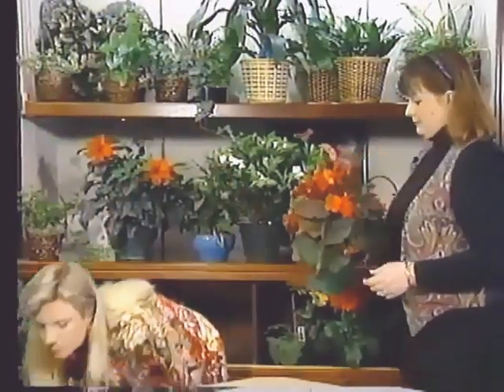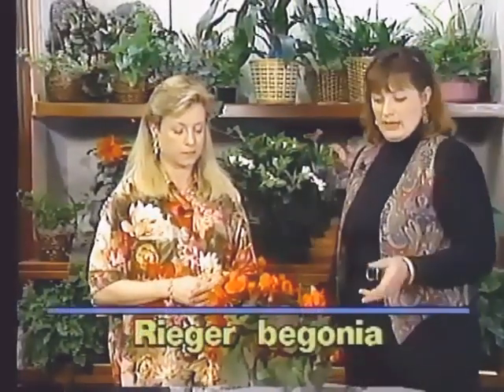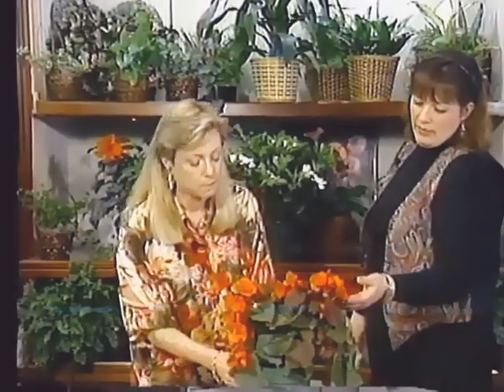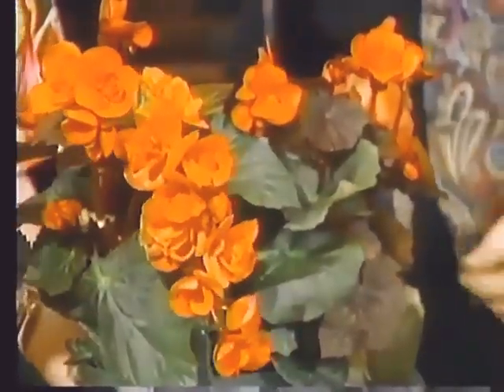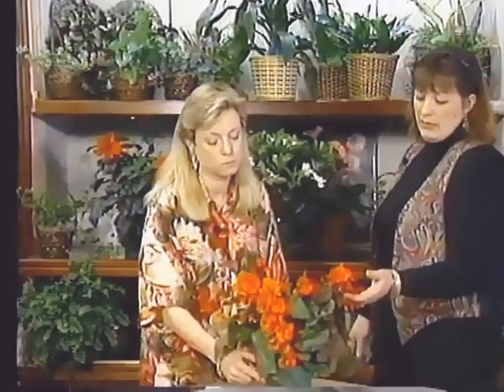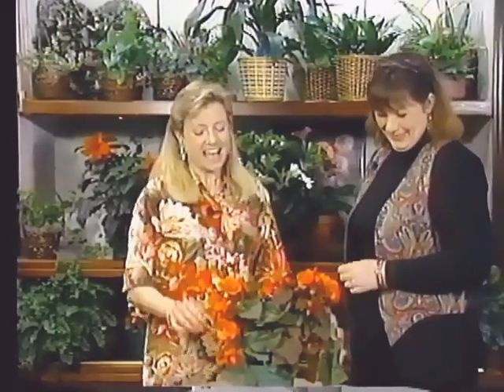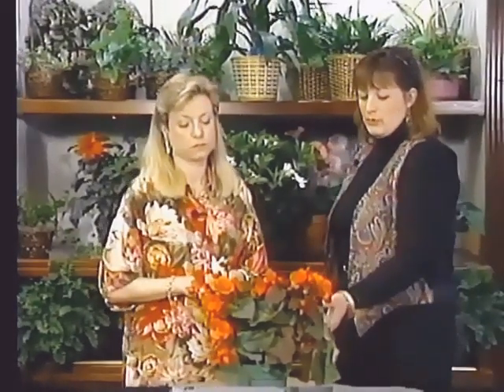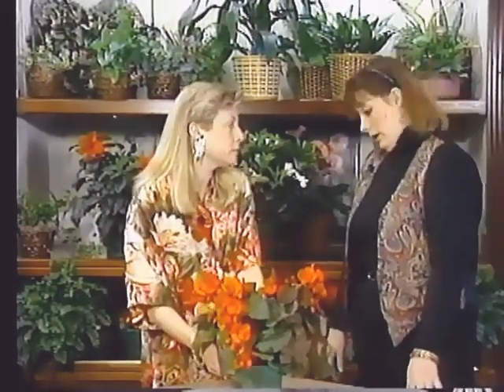How to Care for a Rieger Begonia with our guest, Sherrye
From a 1992 episode of "The Indoor Garden" TV series: In this segment, Sherrye, a professional horticulturist, visits and we discuss how to keep the prolifically beautiful, blooming Rieger begonia in your home.  We also talk about its care outdoors. This tuberous begonia is quite easy to keep outdoors but does need some good air circulation indoors if it's kept inside for very long.

*This blog post has more info on the Rieger begonia including full care instructions:

"The Indoor Garden" television series was taped on professional VHS and Beta videotape in 1990s. The show has been transferred to DVD, then converted to .mp4 format.

The only modifications in this clip from the original episode are an abbreviated opening and closing. .

"The Indoor Garden" television series was broadcast on cable and local PBS station WHUT-TV for a few years in the 1990's. It aired in the Washington, DC and Baltimore areas.

**Liz spent over 17 years learning horticultural skill hands-on through a career working in plant stores, florists and an interior plantings maintenance company before producing this series.

*For more information on many other indoor plants, including the Rieger begonia, click on the link below to "The Indoor Garden" blog:

Happy Growing!